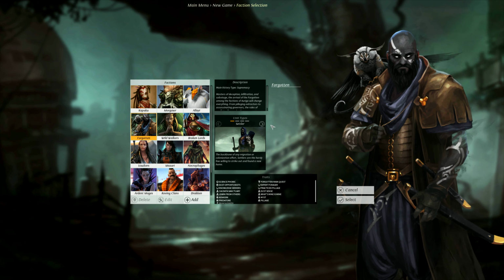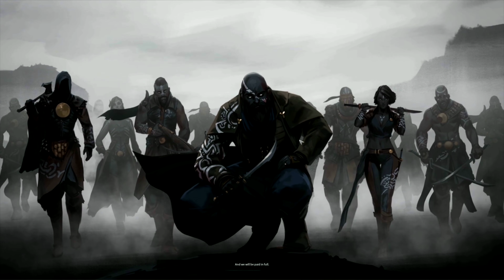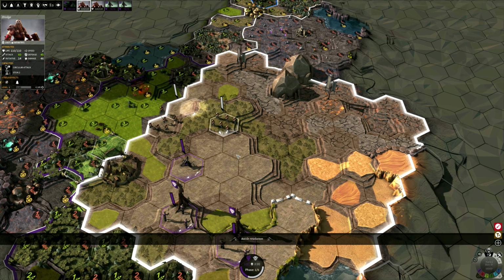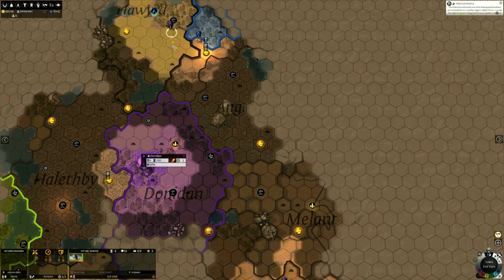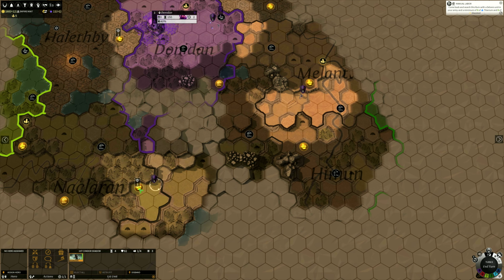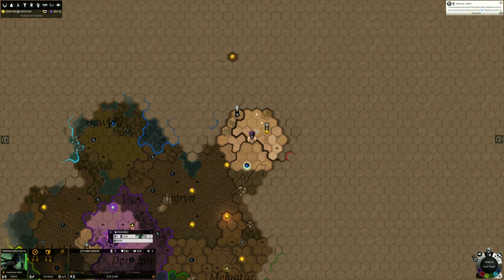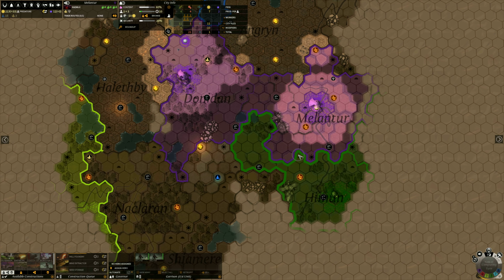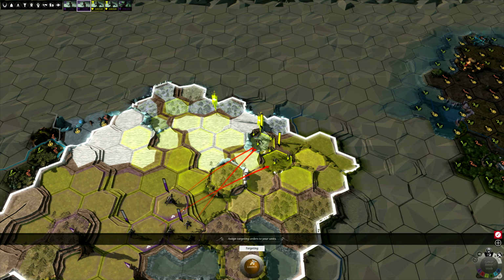Forgotten Episode 1: Ironic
Join me on my little Forgotten three city experiment. It's better than it looks.